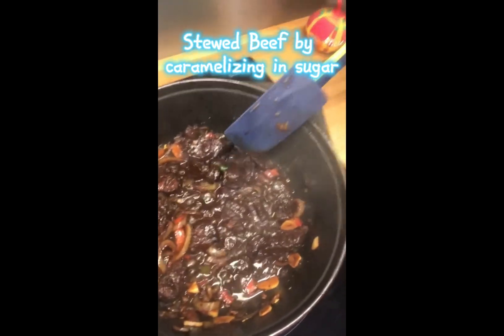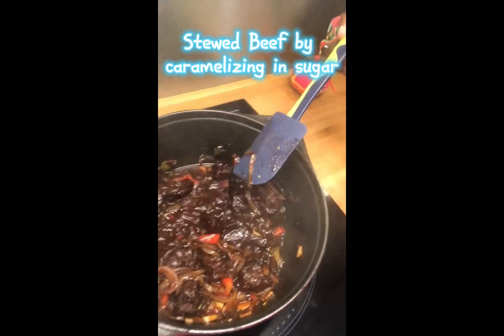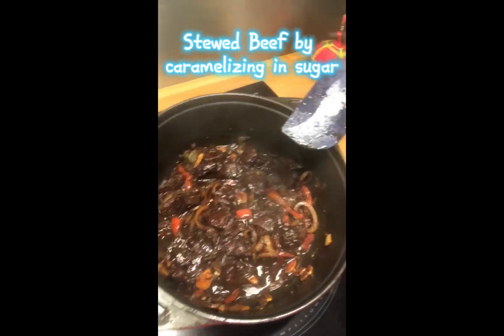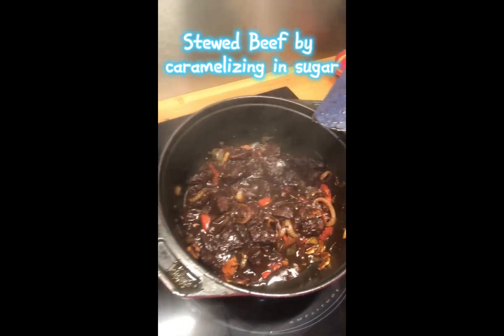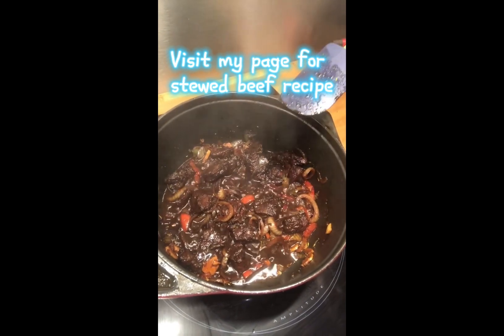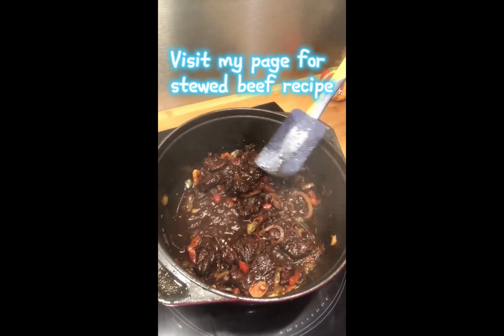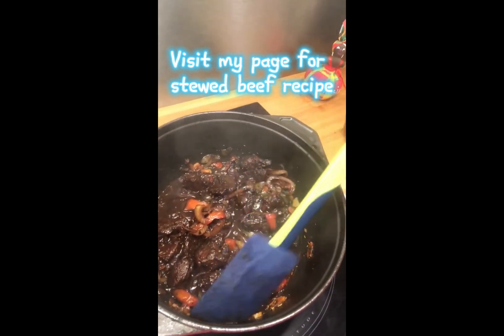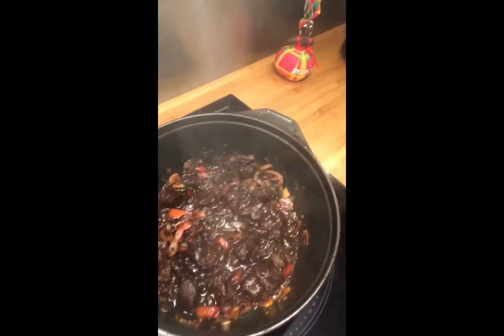Caribbean Inspired Stewed Beef. (caramelizing) | Recipe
You can get any number of beef stew varieties depending on where you are in the world. In this recipe the beef is browned using the traditional burning of the sugar method. In the Caribbean, our stews are based on the principle of caramelizing the meats to give it that so-unique brown colour and that marvelous flavour. Our food culture is highly influenced by the many different races that make up the vibrant melting pot the Caribbean is.

Ingredients:

1 or 1/2 lbs beef – cubed into 1 inch pieces
1/2 teaspoon salt
1 teaspoon soy sauce
2 garlic cloves – thinly sliced or minced
1 onion – chopped
1 teaspoon fresh – crushed or chopped thinly
2 tablespoon olive oil
1 tablespoon brown sugar
2 cups water
1/2 teaspoon ground black pepper
1 sprig of fresh thyme or (1/2 dried)
1/2 teaspoon cumin
1/4 teaspoon oregano
1/4 teaspoon paprika
1 tablespoon green seasoning
1 lime or lemon
1 beef bouillon cube but optional
1 small shallot sliced
2 tablespoons ketchup
Fresh parsle1 dried bay leaf
1/2 bell pepper chopped

Ingredients for marinate for tenderizing meat:
1/4 cup fresh lime juice
2 tablespoons vegetable oil
2 tablespoons brown sugar
1 tablespoon Worcestershire sauce
1 tablespoon soy sauce
3 teaspoons minced garlic
NOTE: Don't add salt to the marinade, as it can dry out the meat.

Marinade:
Start by cutting the beef into 1 inch cubes, then using the lime (lemon or vinegar) wash the pieces of beef and drain. With the cubed pieces of beef in a bowl, start to season.
Combine all ingredients in small bowl. Place beef  and marinade in food-safe plastic bag; turn beef to coat. Close bag securely and marinate in refrigerator 30 minutes if you are in a hurry, but for best results, leave to marinate about 2 hrs in the fridge for tender beef.
Remove beef from bag; discard marinade.
Rinse the marinade off all the beef cubes by running water over it for a minute or so. Turn the beef cubes whilst rinsing to ensure as much of the marinade is removed as possible.
The purpose of the marinade is to tenderize the beef rather than flavour it.

Time to burn sugar:

In a heavy pot on high heat pour in the oil and allow to get hot, then place the sugar and move it around so it starts to melt, change color and bubble.
When you see the sugar fully melted and turns to a rich brown colour, add the beef. Remember to stir, so it’s fully coated.
Leave on high heat for about 3 minutes, then turn down the heat to a simmer and cover the pot. Allow to cook for a further 10 minutes, stirring occasionally to ensure all the pieces of beef gets evenly browned.
Turn down the heat to a gentle simmer.
Add 1 cup water and stir. Cover the pot and allow to cook for about 1/2 hour, uncover pot and spices; thyme, salt, ginger, paprika, oregano, cumin, garlic, onion, shallot, bell peppers, bay leaf, soy sauce, ketchup, bouillon cube (optional). Cover pot and allow to cook for another 1/2 hour or until the beef is really tender. Add water if needed, but not too much because you’re looking for a nice thick gravy.
Taste for salt and pepper and adjust accordingly.
The stew is done when the beef is tender enough to be easily pulled apart with a fork.

Pair it well with any side you desire; salads, mashed potatoes, rice, vegetables, ground provisions.

Bon Appétit!

Safe Handling Tips:

Wash hands with soap and water before cooking and always after touching raw meat.
Separate raw meat from other foods.
Wash all cutting boards, utensils, and dishes after touching raw meat.
Do not reuse marinades used on raw foods.
Wash all produce prior to use.
Cook steaks and roasts until temperature reaches 145°F for medium rare, as measured by a meat thermometer, allowing to rest for three minutes.
Cook Ground Beef to 160°F as measured by a meat thermometer.
Refrigerate leftovers promptly.

Final Thoughts:

In conclusion, there are many different ways that you can tenderize stew meat. Some methods are more time consuming than others, but all of them will produce a delicious and tender final product. Experiment with different methods and find the one that works best for you.